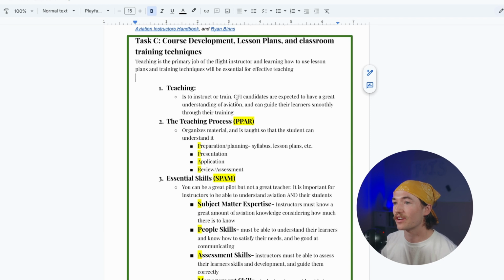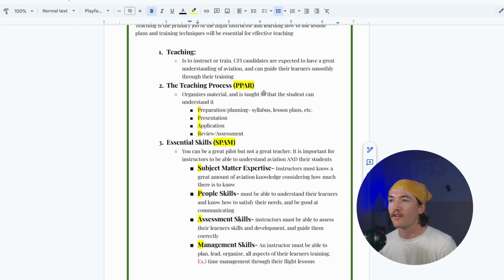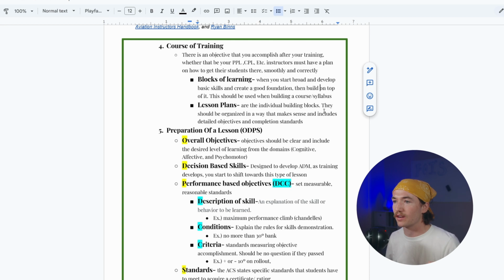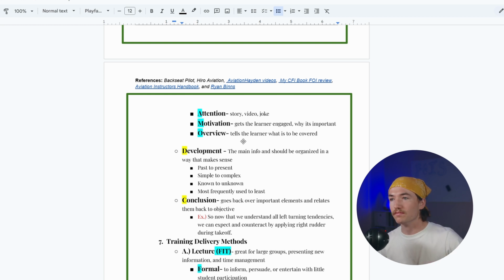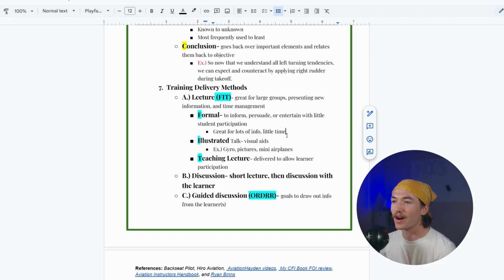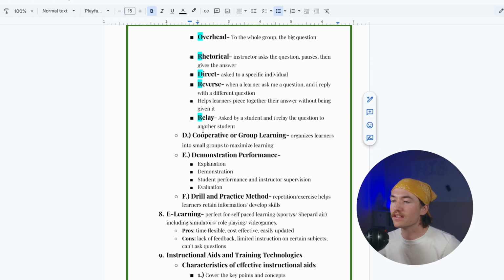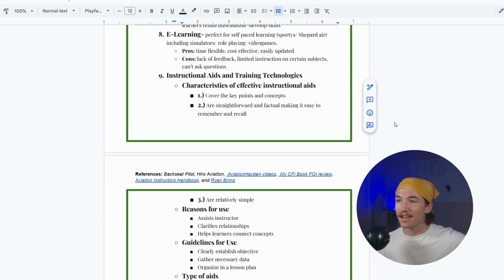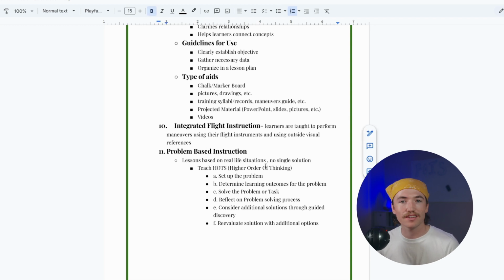Easily learn the Fundamentals of Instruction: CFI ACS Task C, FOI'S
If you don't know where to start when it comes to training for your CFI, subcribe and follow along where I will put out step by step videos to help you onto your journey as a CFI.

0:00 intro
0:35 Start of task C
1:53 teaching
3:23 Essential Skills
8:04 Course Of Training
9:26 preparation of a lesson plan
12:06 Organization of material